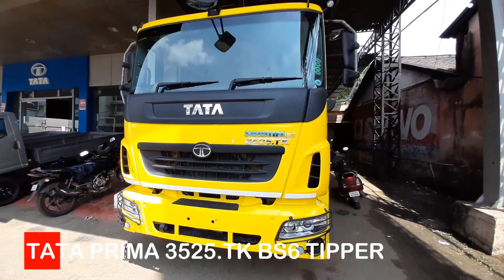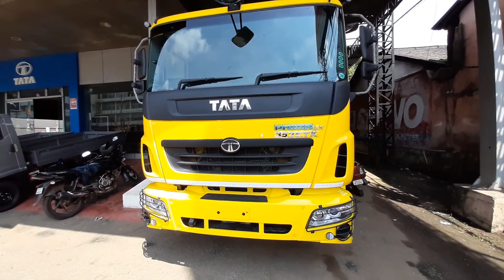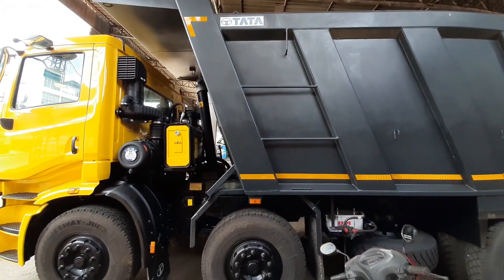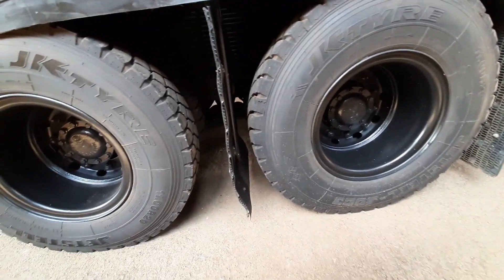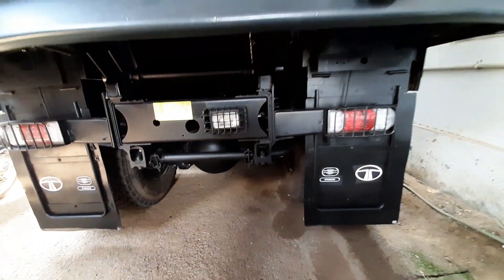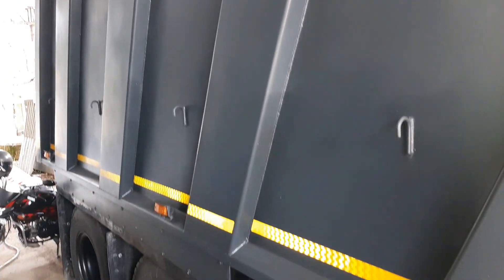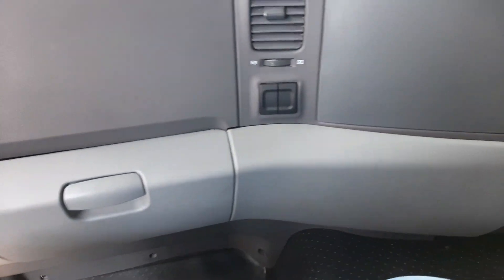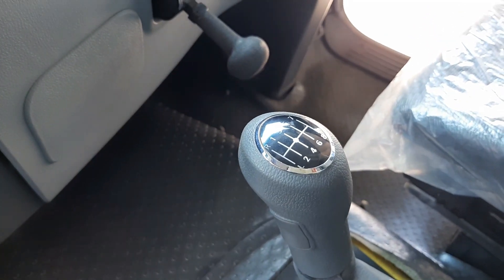2022 Tata Prima 3525 Tipper with GVW 35000Kg, Box Capacity 23 cubic metre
The TATA PRIMA 3525 TK is a high performance and highly versatile tipper used
for Road construction activities, Transport of Earth and soil and Coal movement.
Tata Prima 3525 is powered by 6700 cc, Cummins CRDI Diesel engine delivers out
a maximum power of 186 kilo Watt or 250 HP at 2300 rpm and maximum torque of
950 Nm between 1000 rpm and 1700 rpm. Paired with 9 speed manual gearbox
with crawler & one reverse and clutch is 430 mm diametre single plate push type
Dry Friction with Organic Lining. Front axle is reverse Elliot type and rear axle is
Single reduction with Differential Lock. Gross Vehicle Weight is thirty five
thousand kilograms. Front Suspension is Heavy Duty Parabolic leaf spring and
rear Suspension is Heavy Duty Bogie suspension with inverted U Bolt. No of tyres
are 10 and Tyres size is 20 inch Nylon Radials. Fuel tank capacity is 300 litres.
Wheelbase of the tipper is 5250 mm and loading box capacity is 23 cubic metre.
Tata Prima comes with most comfortable cabin, 3 way adjustable Driver seat for
continuous operation, 4 Point suspended cabin, Lower NVH & higher productivity
on all terrains, Wider glass for better visibility in extremely challenging terrains
Front Proximity Mirror for Driver Ease, Two high speed USB Charging ports for
driver convenience and Better Fleet Connectivity with Telematics Control unit.
ADVANCED DRIVER INFORMATION
Average. Fuel Economy Indicator, Distance to Empty, Digital Service Reminder
Digital Air & Oil Pressure gauges, Digital DEF Gauge,Digital Battery Voltage
indicator. Diagnostic & Driver prompt features include DPF Regeneration indicator, SCR
System Fault indicator, High Exhaust System Temperature indicator
Air Filer Clogged indicator, Low DEF indicator, Fuel Economy Switch and
over speed alert.

Vehicle Courtesy: Popular Mega Motors, Kottayam. Ph: 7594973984